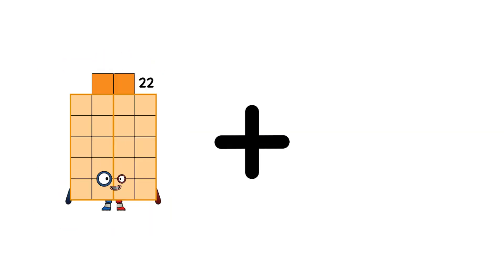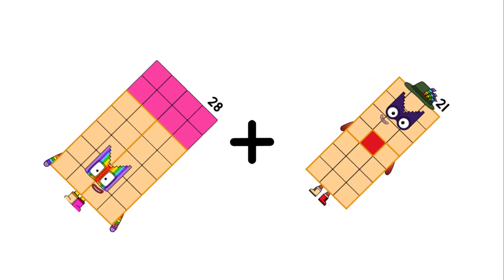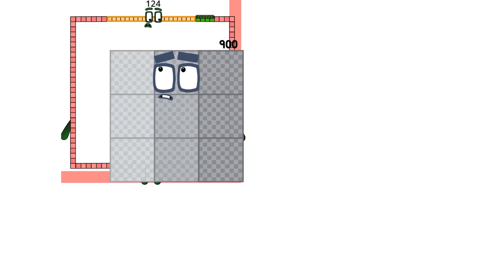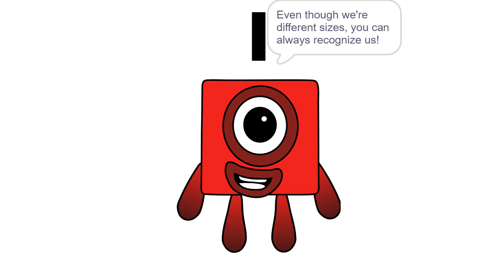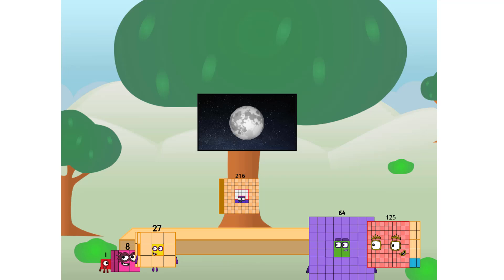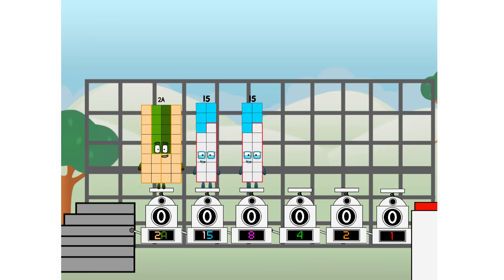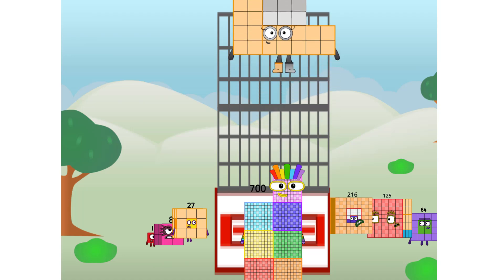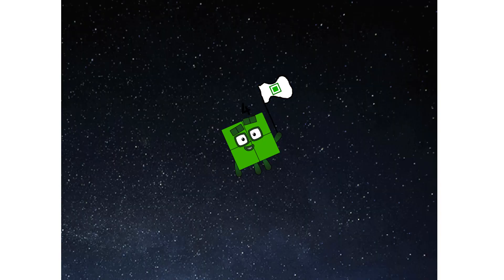Numberblocks Math: Learn Adding Numbers | Numberblocks Sneezes | LEVEL 2 | #666